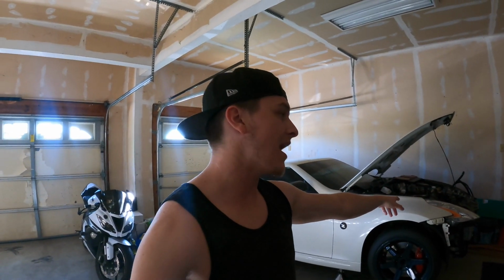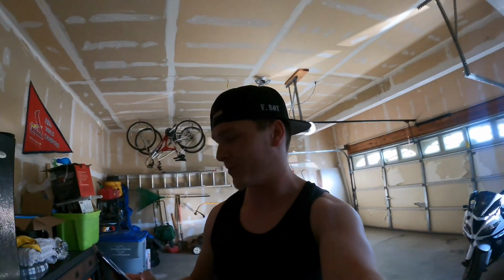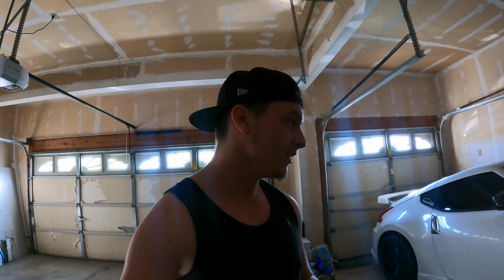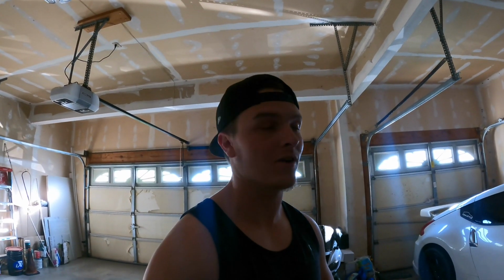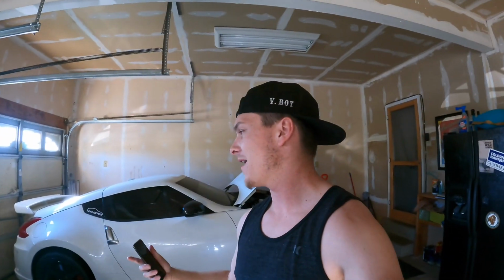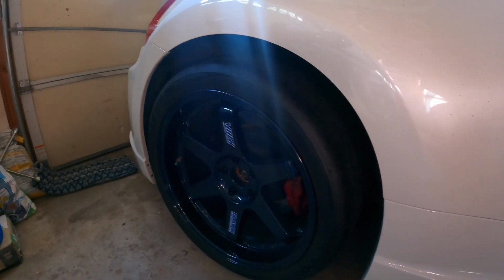HOW MUCH IT COSTS TO MAKE 1,000+ WHP IN A 370Z!!!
Well guys since Ive been talking more about my new build on the Nismo, Ive been getting more and more questions on how much it is going to cost me to break that 1,000 whp marker in my 370z! This also goes for 350z's, g35's, and g37's as well. So today I went in depth on what you will need to buy and how much it is going to cost you to make that 4 digit power level in your Z/G VQ powered car!!!